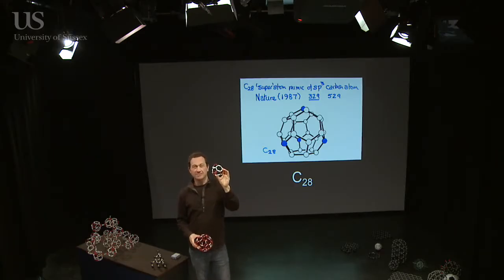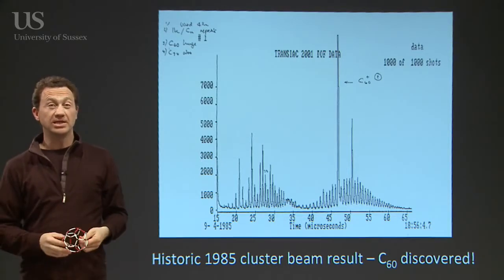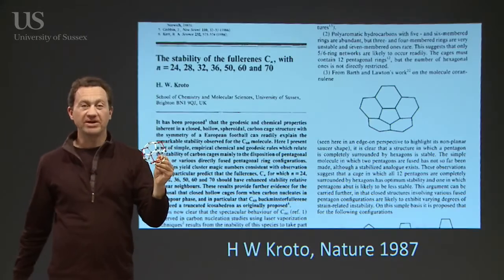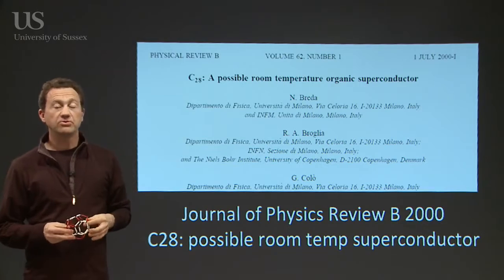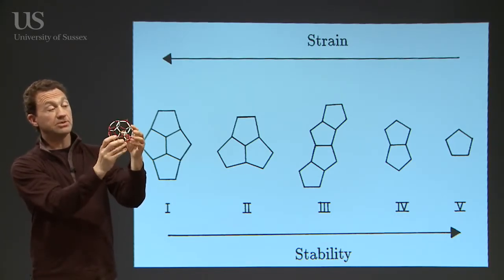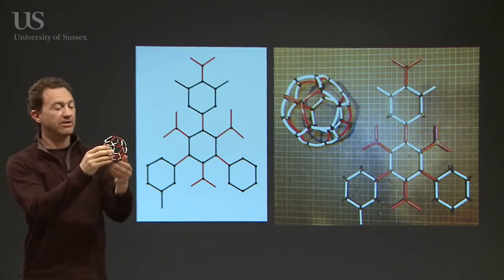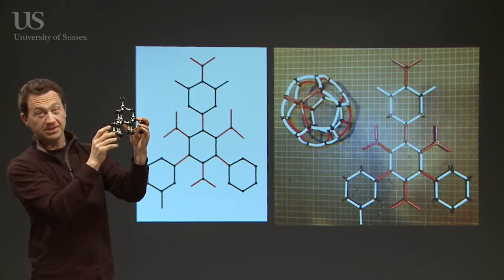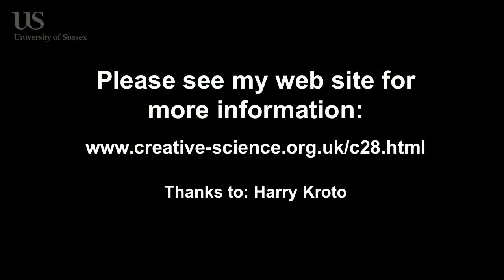The Carbon Revolution Part 8 C28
The Carbon Revolution Part 8 - Fullerene C28 with Dr Jonathan Hare. The small Fullerenes below C60 were discovered in 1985 but still haven't been made in test-tube quantities. C28 looks to be a most interesting structure. This is an introduction to C28. Keywords: C28, small fullerenes, C60. Filmed 2013